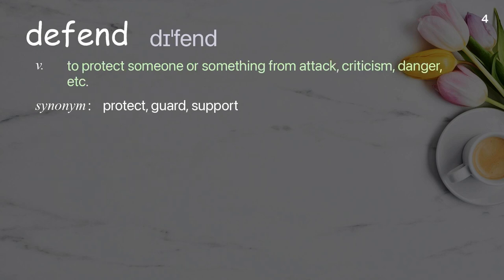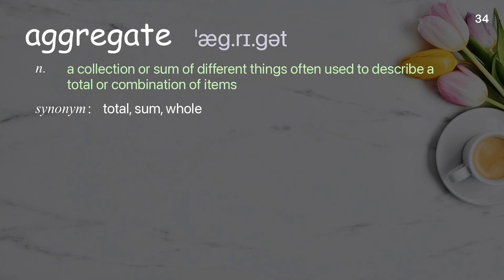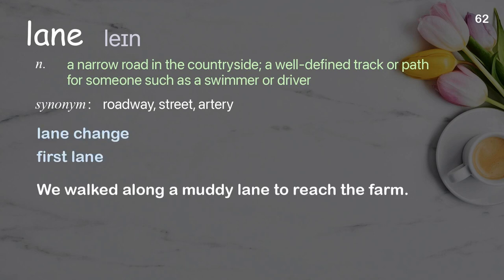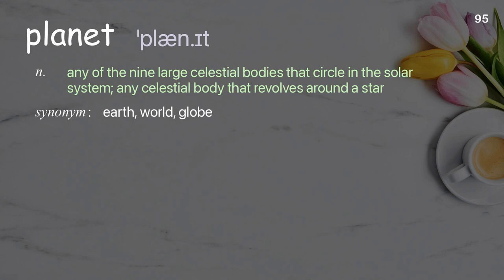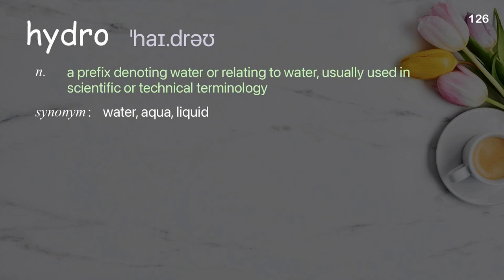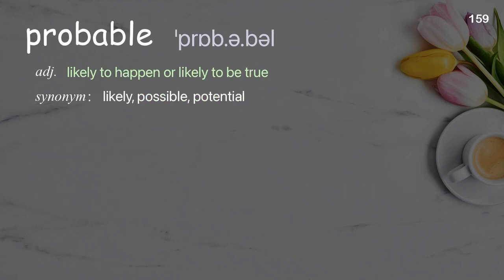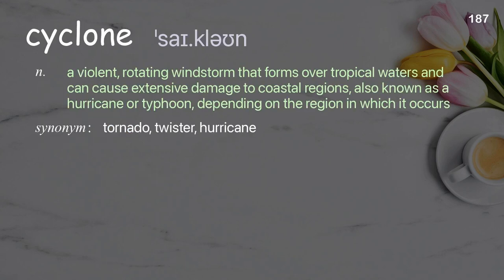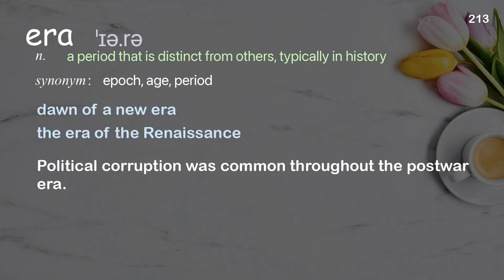215 Academic Words Ref from "Stewart Brand: 4 environmental 'heresies' | TED Talk"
■PLEASE NOTE

■Reference Source
Stewart Brand: 4 environmental 'heresies' | TED Talk